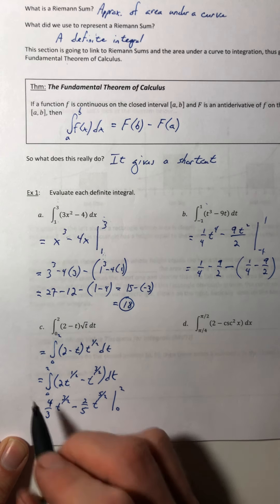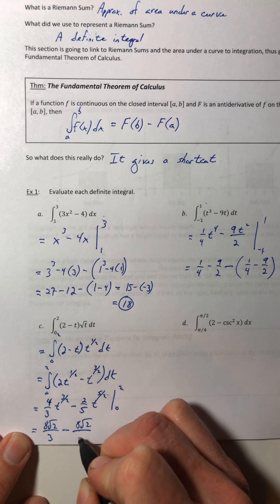Math 400 Section 5.4 A